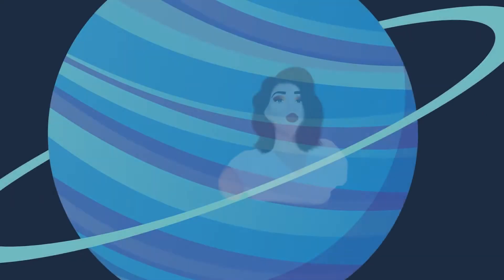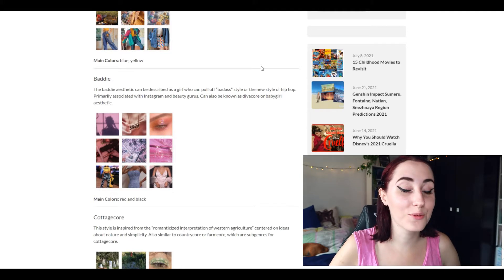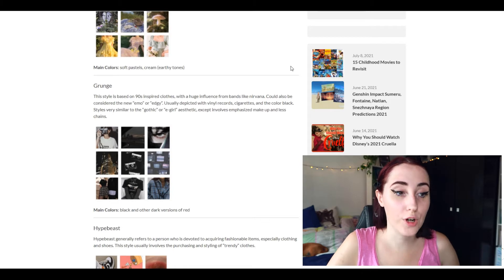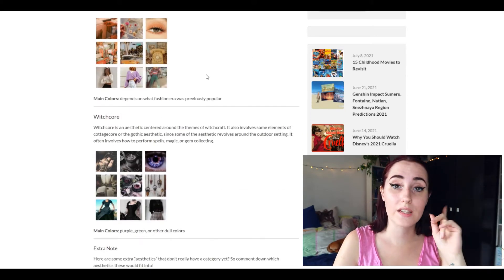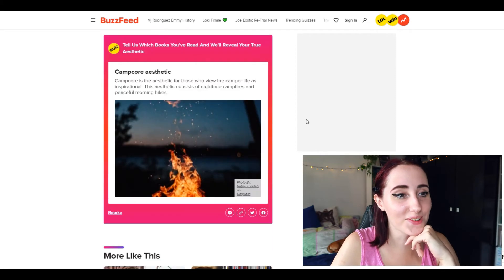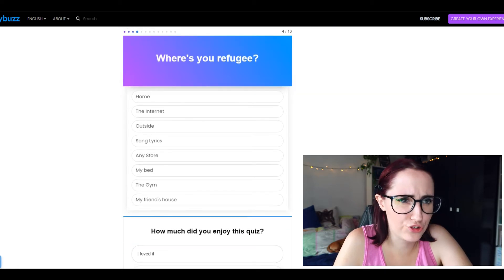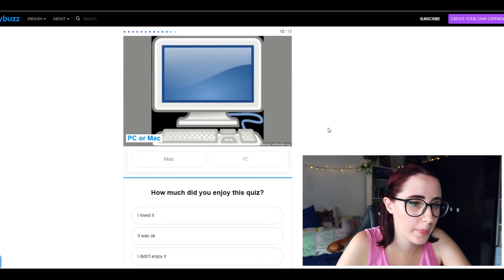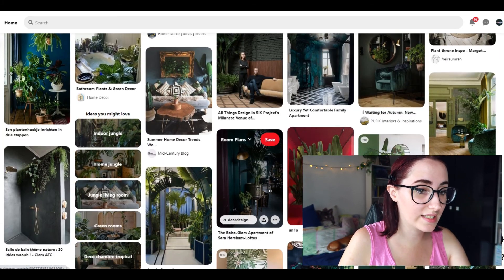dark or light academia? | WHAT'S MY AESTHETIC?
In today's video, we're filling out a BuzzFeed quiz to figure out what my aesthetic truly is. This is just a fun video where you get to know me and my likes/dislikes a bit more.